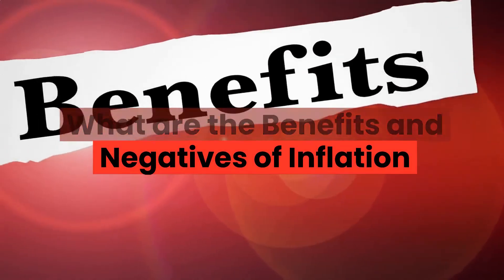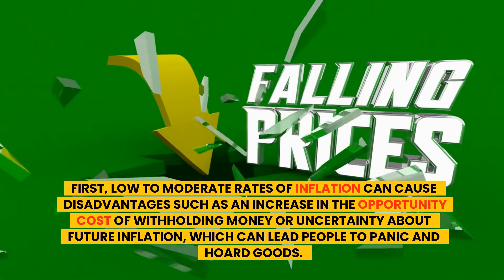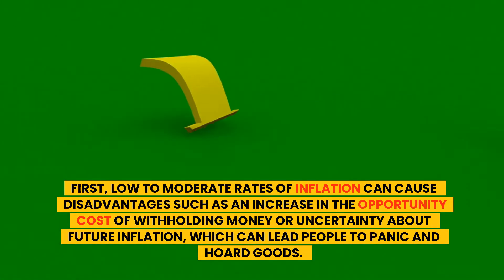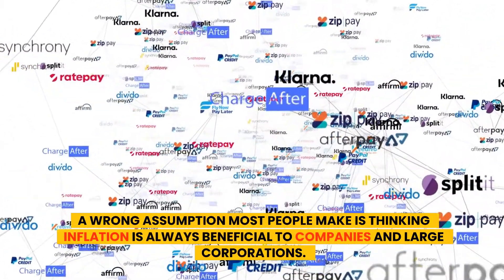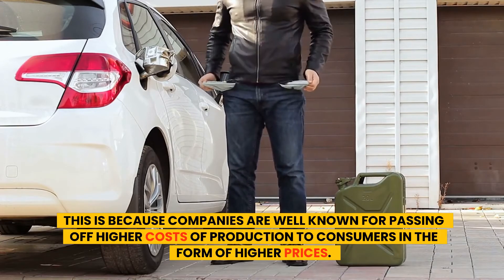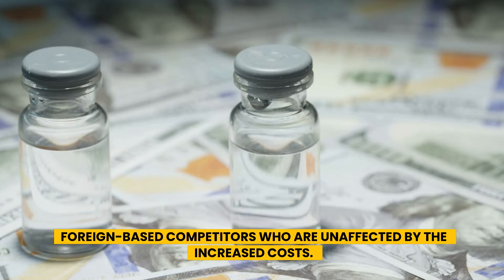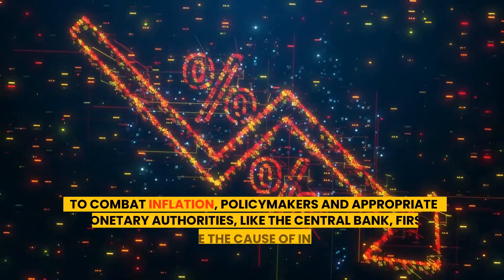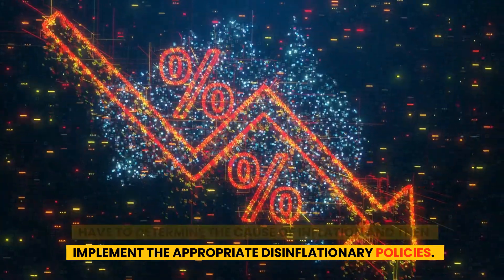The TRUTH About Inflation - What Is Inflation?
In this video we will talk about what is inflation. This is how inflation effects the economy and the price. I show you how inflation actually work.
Write us your thoughts on inflation in the comment section below.

We'll teach you the basics of saving money, frugal living, budgeting, how to make money, and invest.

You need to understand basic concepts about money first in order to become financial independent. We will talk about earning money, saving more money and investing. This is the path to financial freedom.